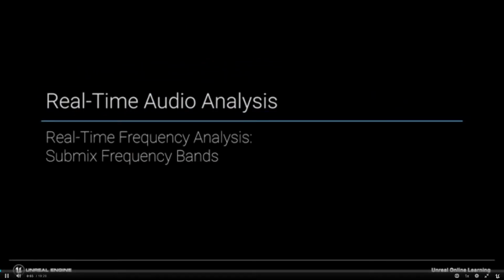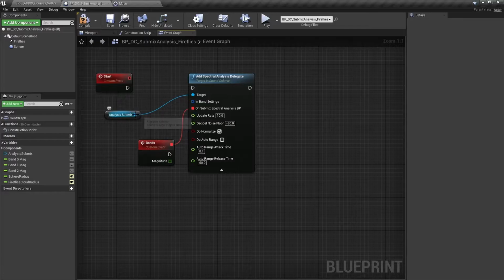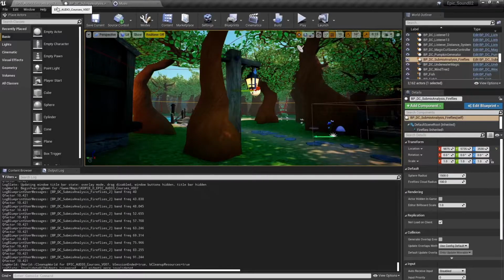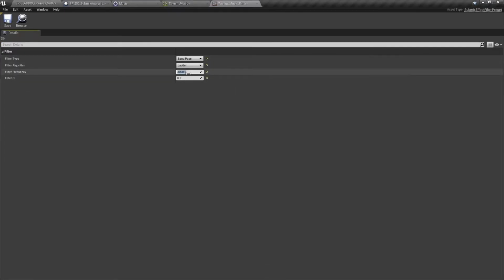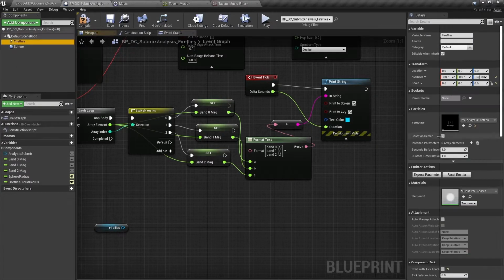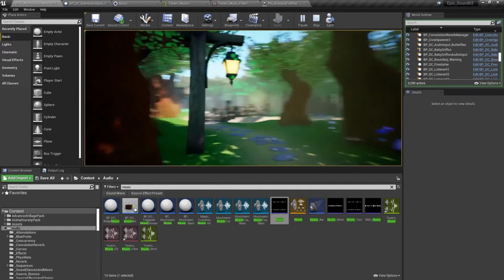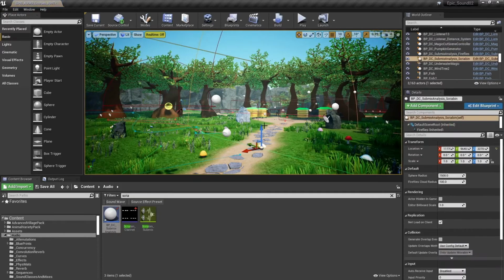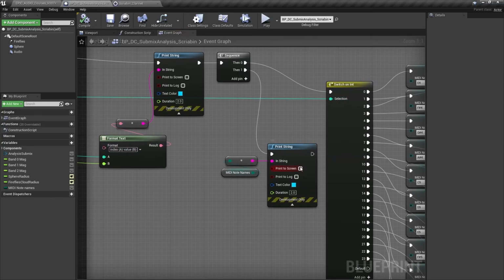RTFA Submix Frequency Bands